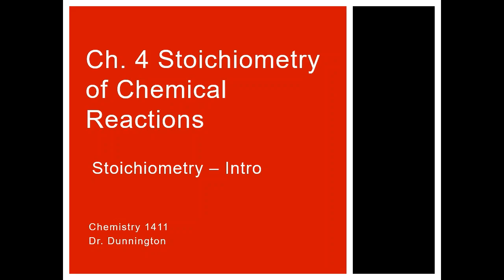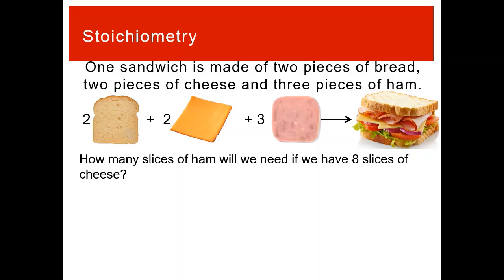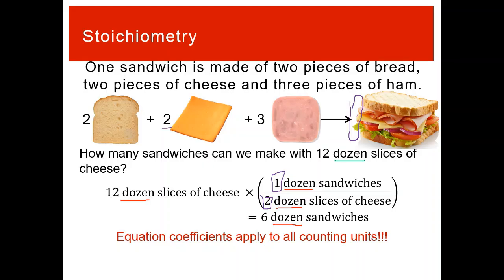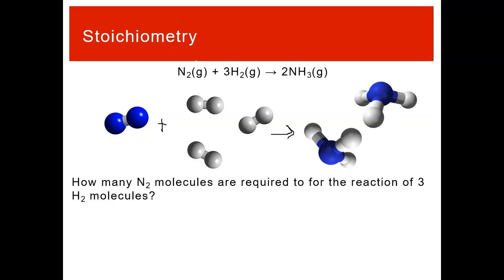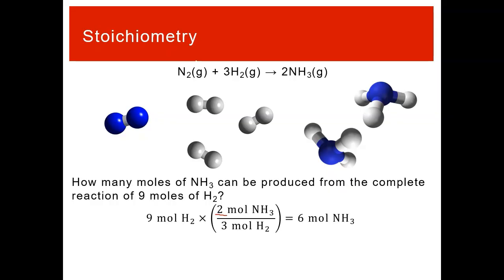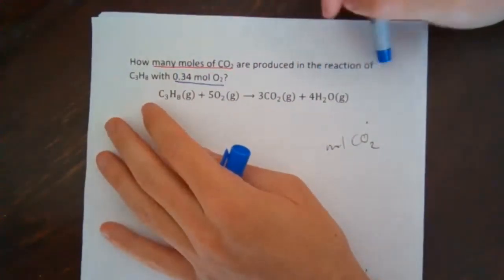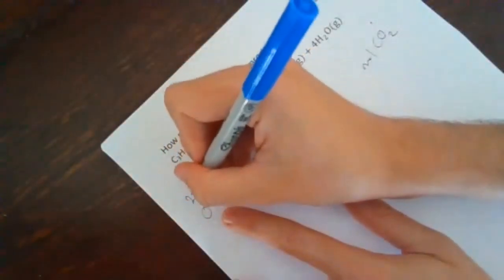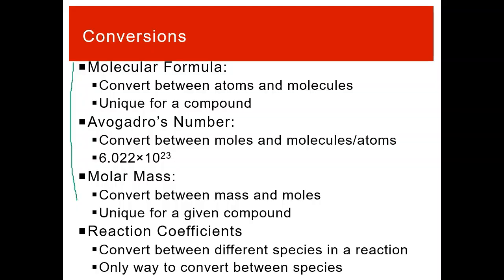CHEM 1411 Lecture 6/15 Part 1: Stoichiometry - Introduction